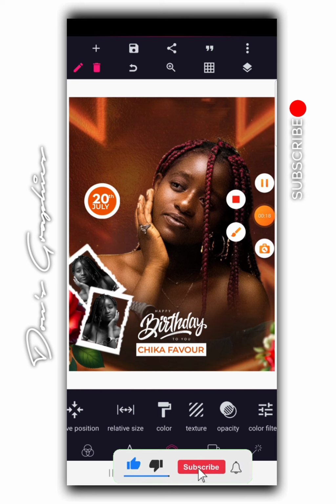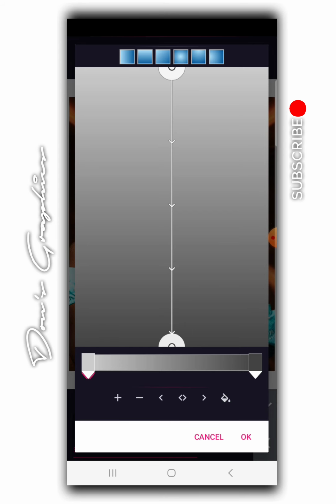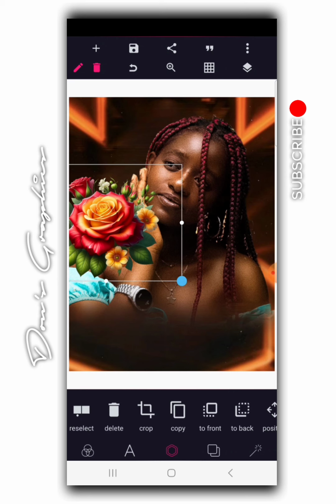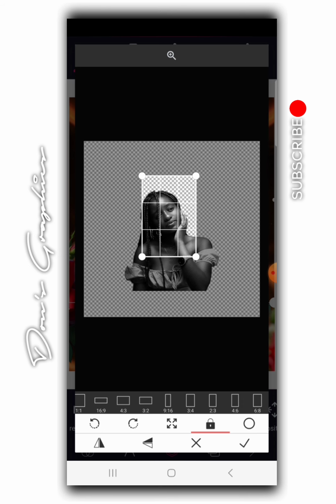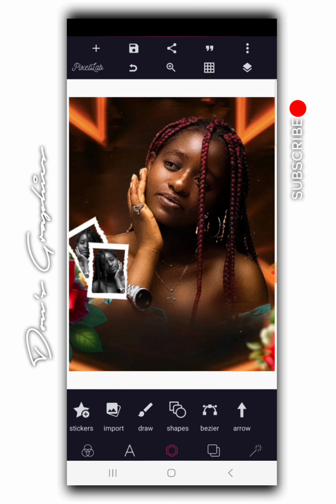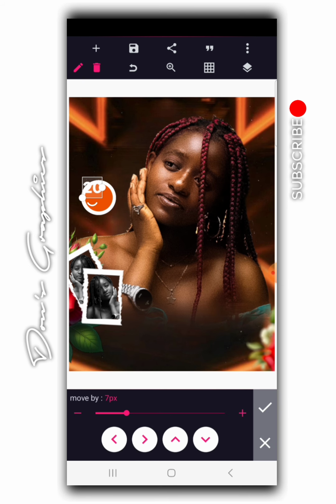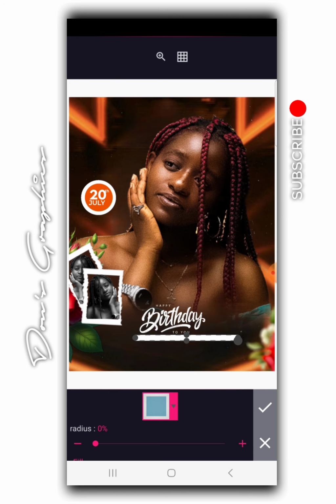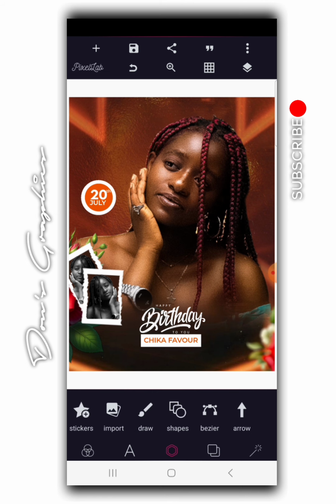How to Design a Birthday Flyer on Pixellab in 2024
Design a birthday poster with pixellab. A birthday flyer should be one that creates the happiness of the person celebrating even on the birthday poster. Learn how to design birthday flyer, posters for free with pixellab.